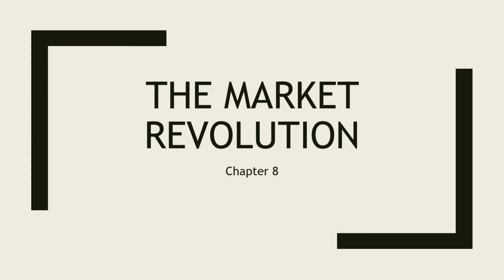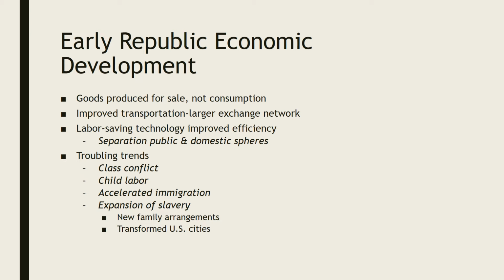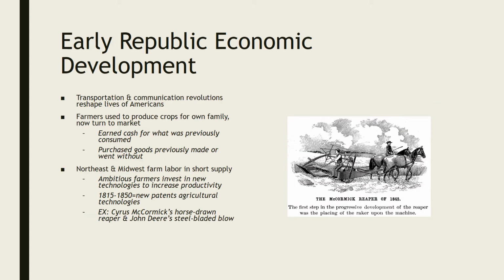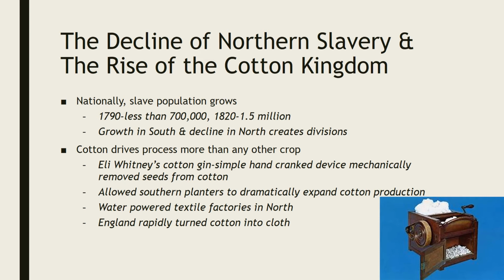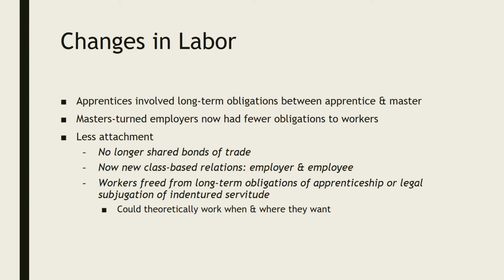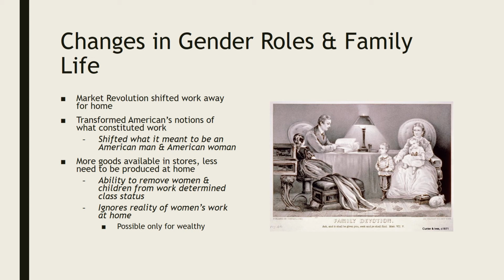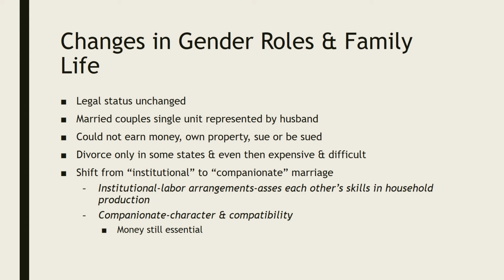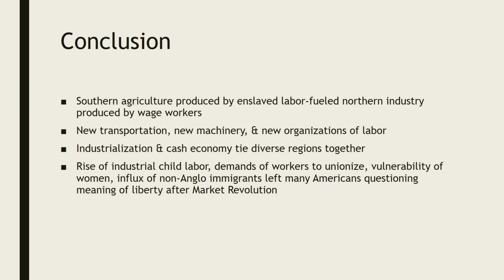The Market Revolution Recorded